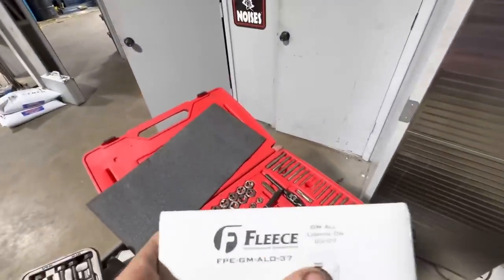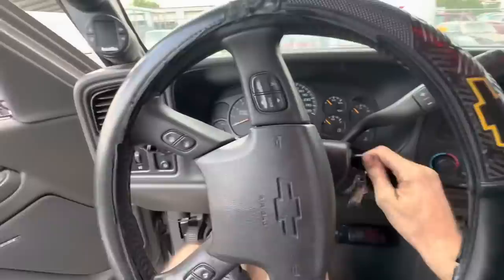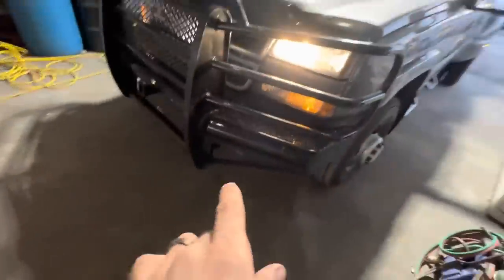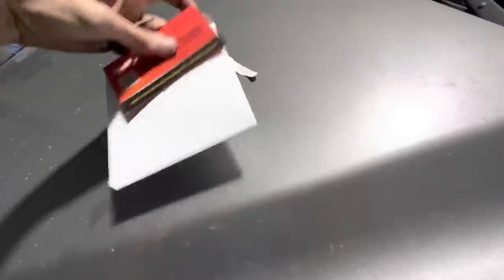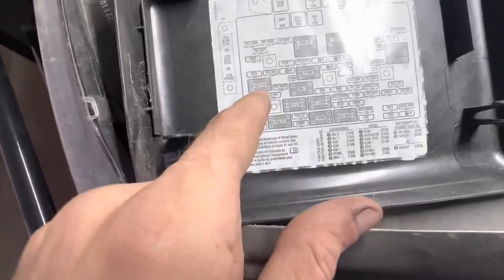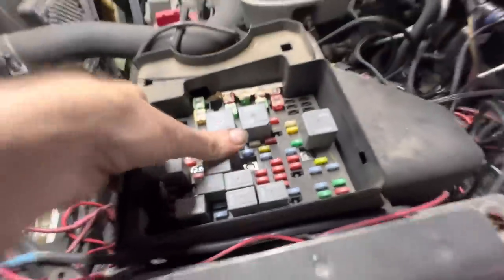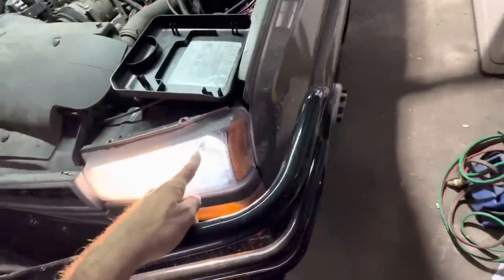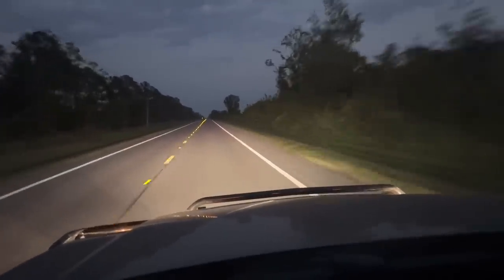All Headlights ON! (Plus Fog Lamps) GMT800 GMC Chevy 2003-2007 1500-3500 Trucks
Fleece Performance Engineering -GM-ALO-37 Gm All Lights On (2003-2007 Classic)

Astro Tools 52SL 500x2 Lumen Wirelessly Rechargeable Folding Double-Sided LED Slim Light, & 52SLC 500x2 Lumen Folding Double-Sided LED Slim Light W/Wireless Charging Pad

NOCO E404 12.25 Oz Battery Terminal Cleaner Spray and Corrosion Cleaner with Acid Detector